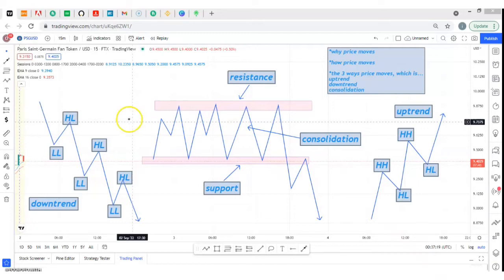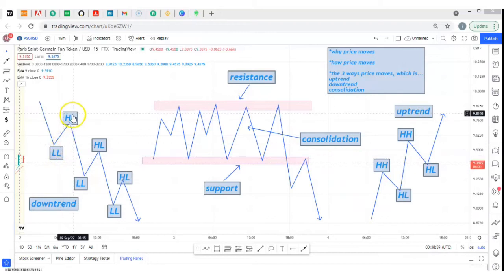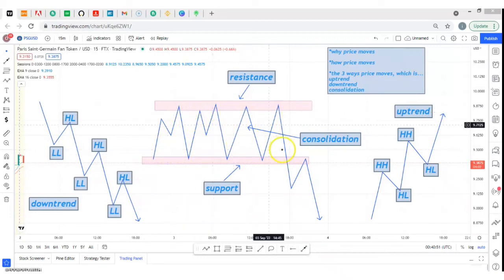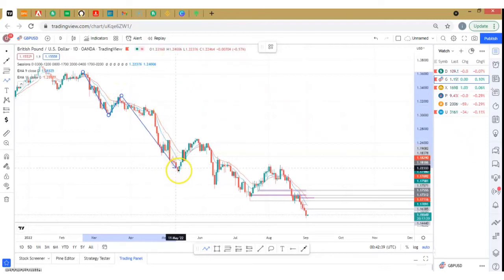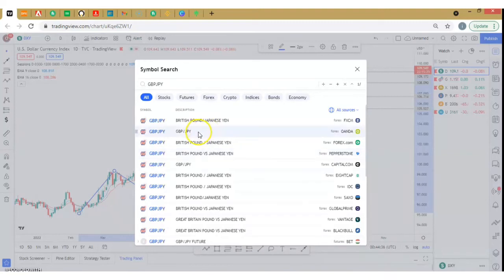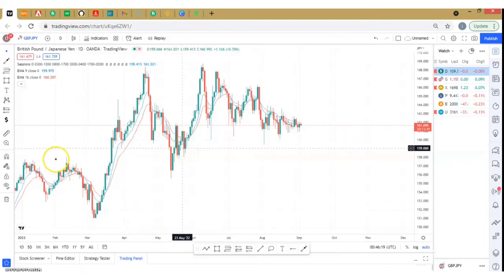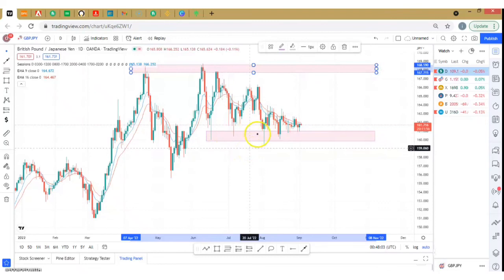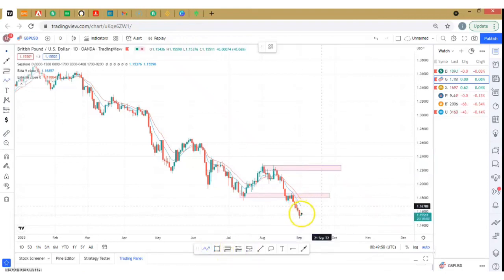the easiest way to analyze a chart| FOREX, CRYPTO STOCK etc